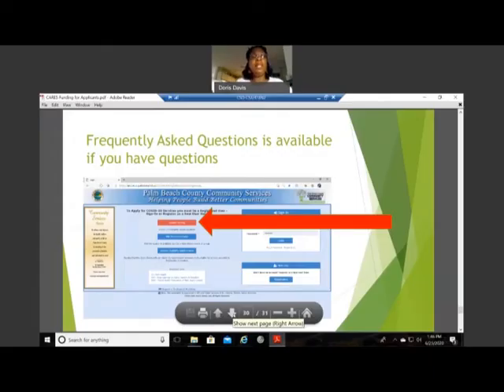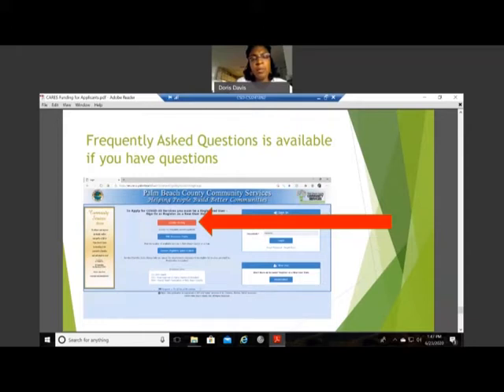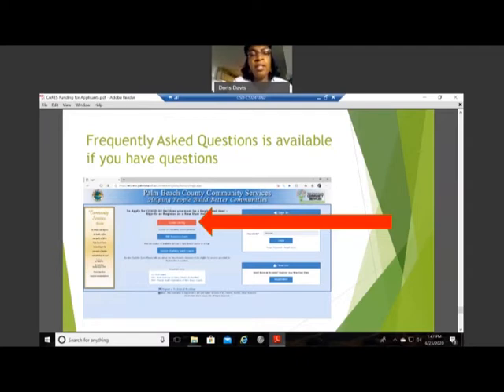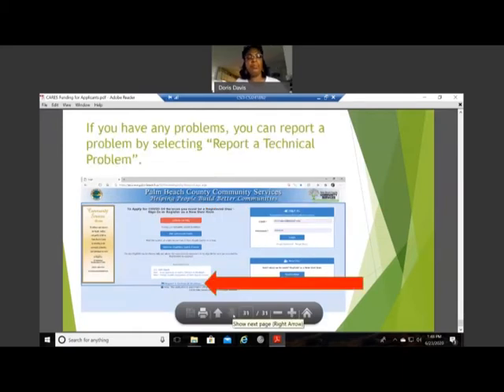How to Apply for CARES Act Rent & Utilities Part 6: FAQs & Technical Support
PBC Community Services Department's OSCARSS tutorial on how to apply for the CARES Act Rent & Utilities Assistance.

Part 6: FAQs & Technical Support